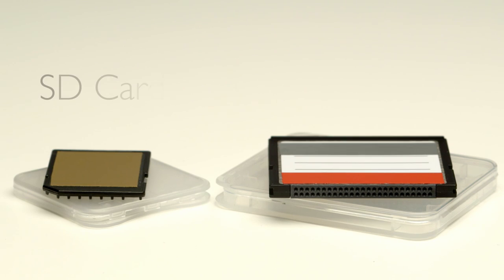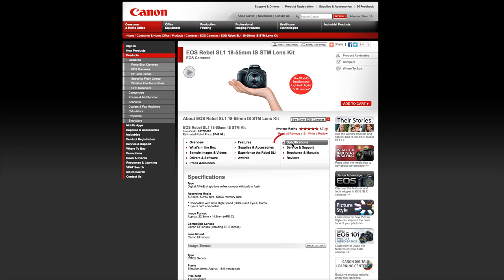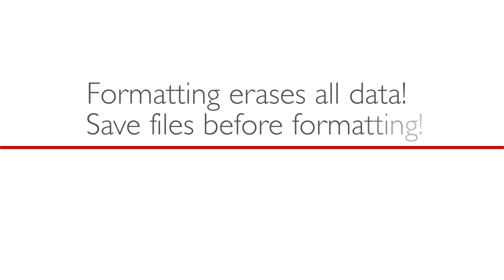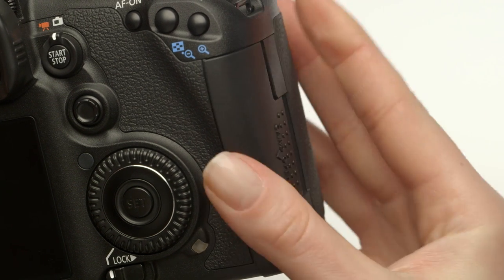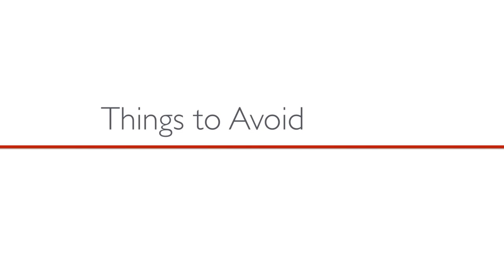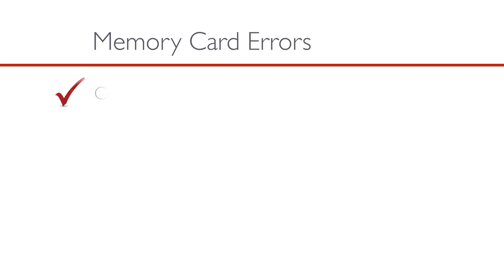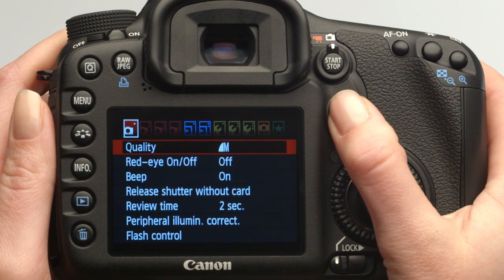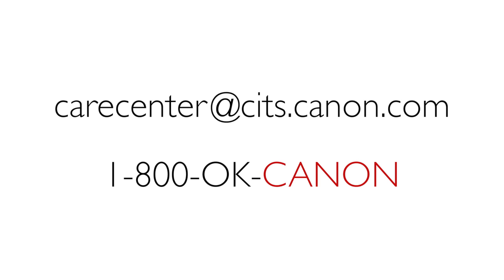Canon Service & Support: Media Card Basics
Watch Holly from the Canon Call Center as she shares tips on how to properly handle your memory card.